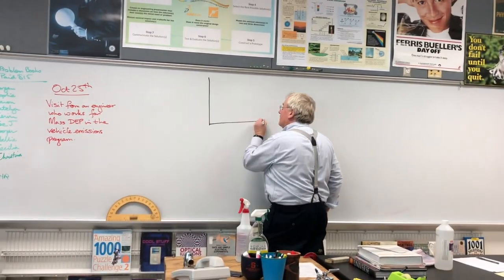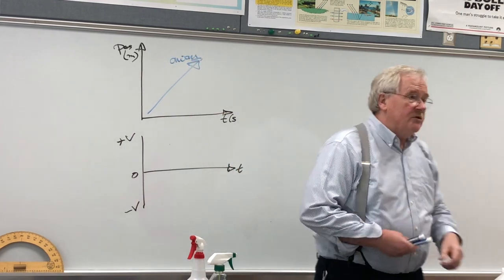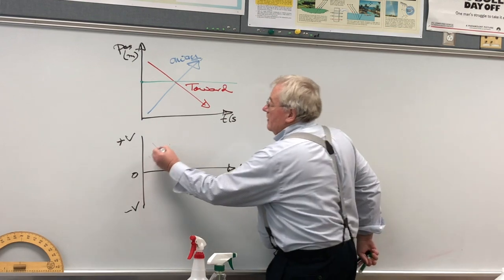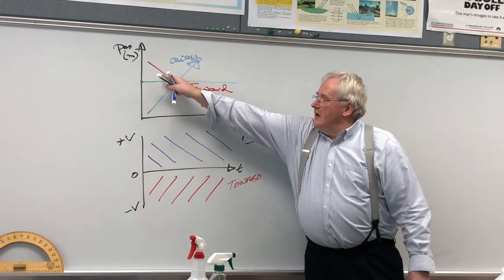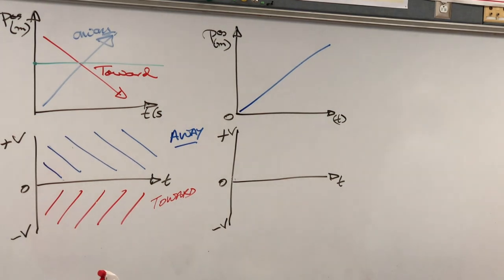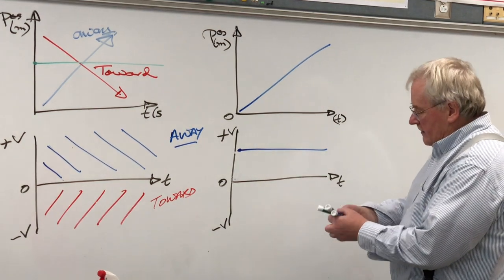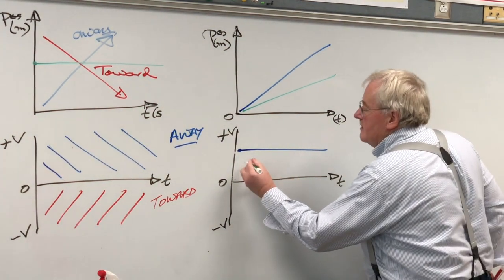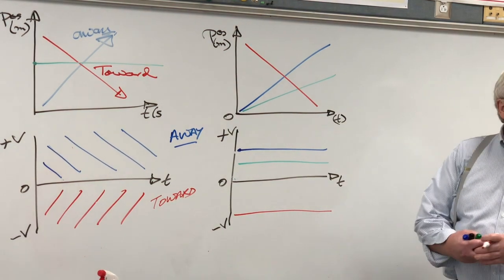Position-time & Velocity-time Graphs: constant velocity case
This video is about interpreting the motion described by position-time and velocity-time graphs for the case where the velocity is constant.